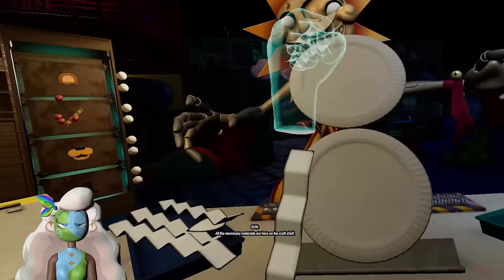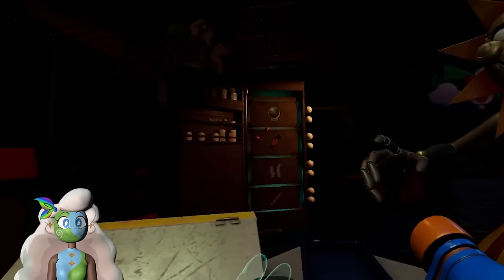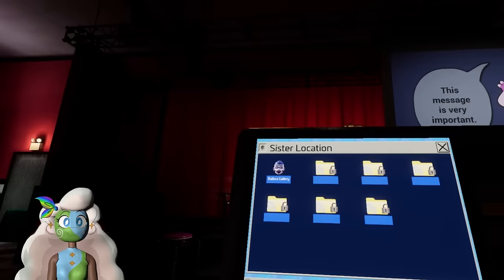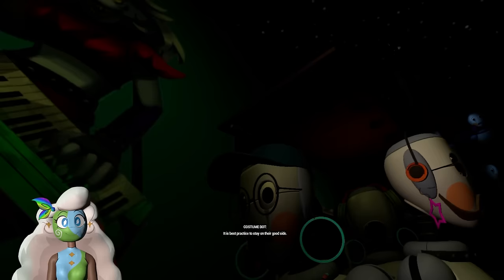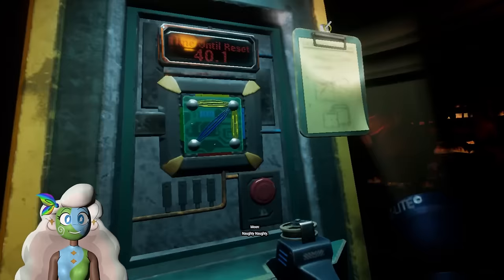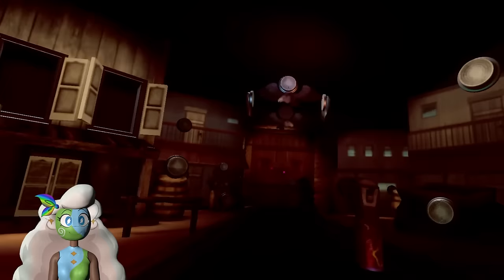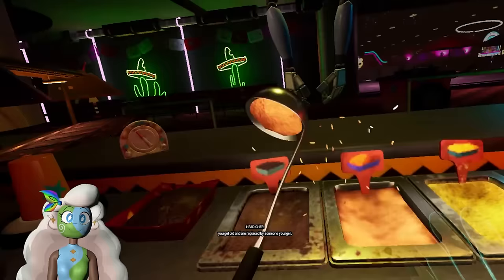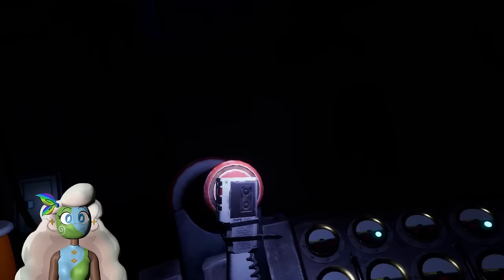Lunar is TRAPPED WITH BALLORA in Help Wanted 2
Lunar Played by EC_Universal Entertainment
Earth Played by Queen Kat Productions